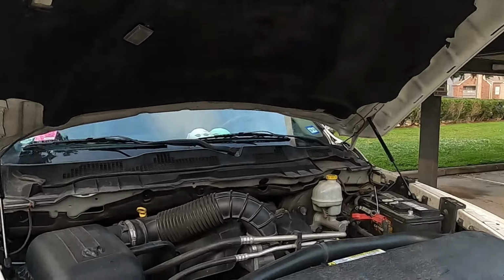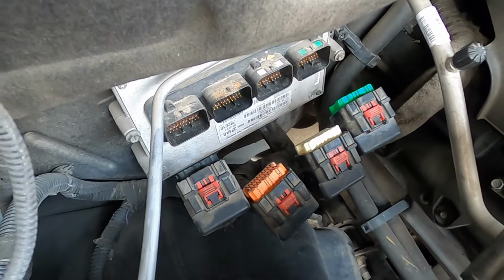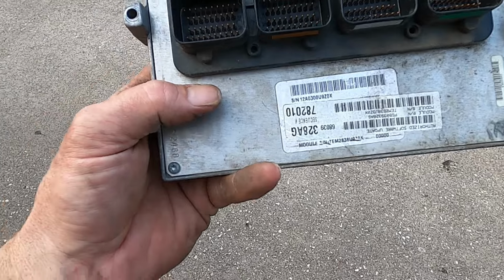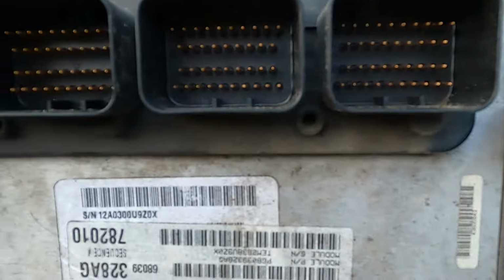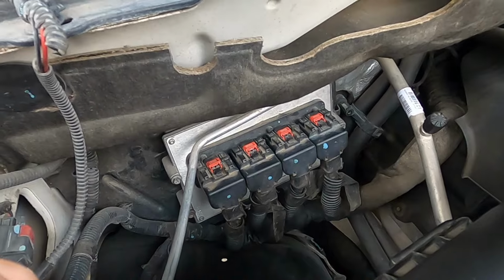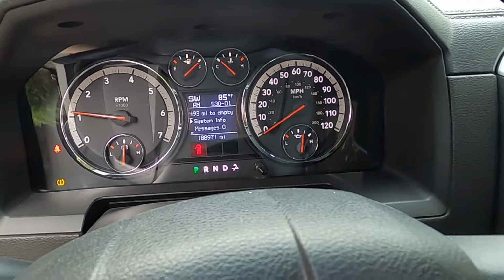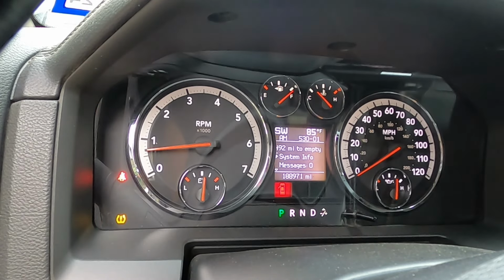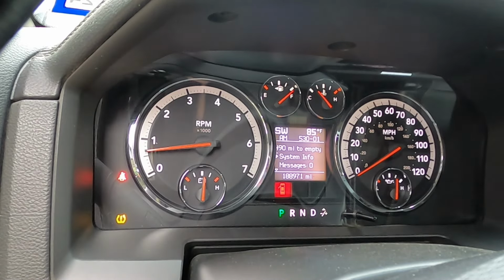09 Hemi Ram P0344 & C121C Code.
The Adventure Begins here. Lets go team my we are about to figure out another issue with the Rams. Step1. A simple PCM check